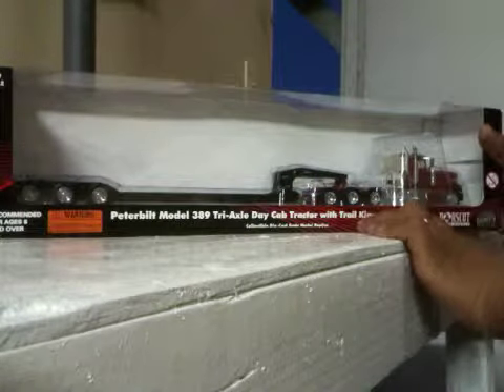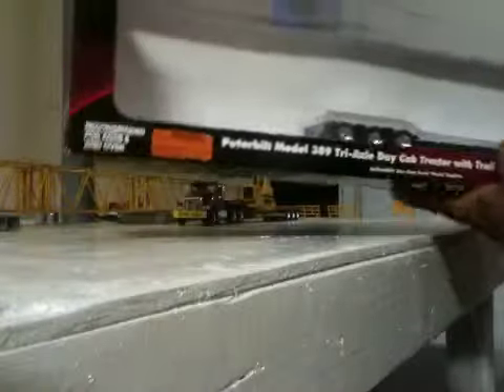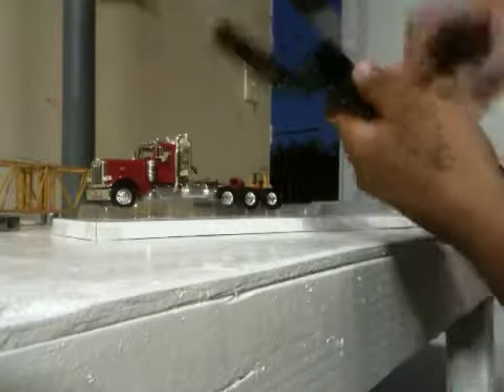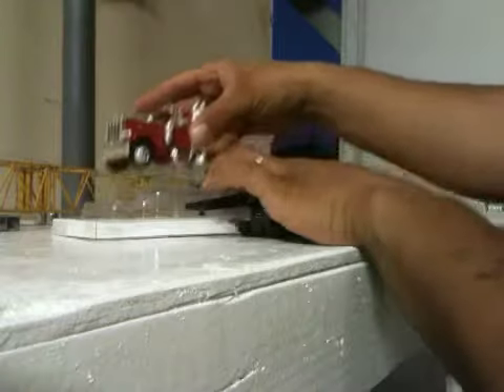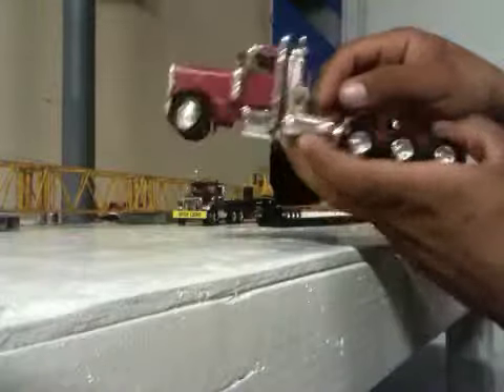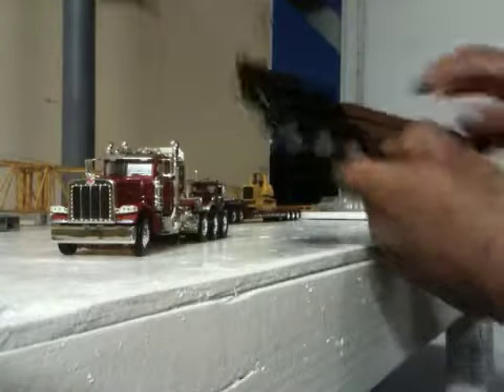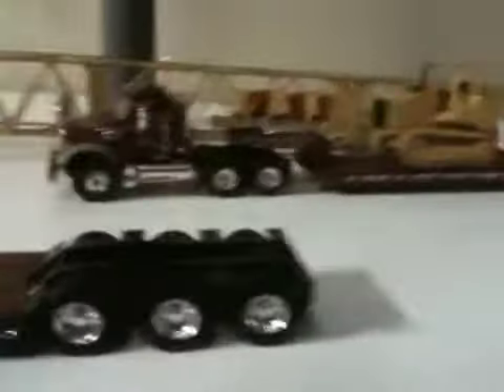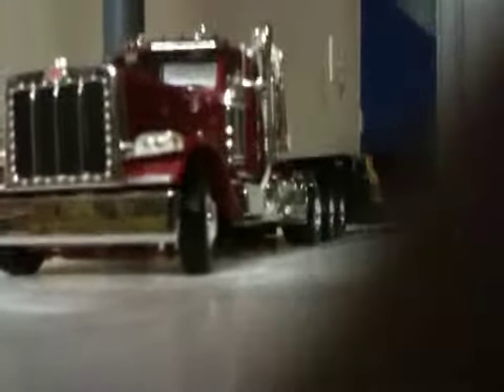My new peter truck uonboxing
Unboxing my peter truck lowboy 1:50scale